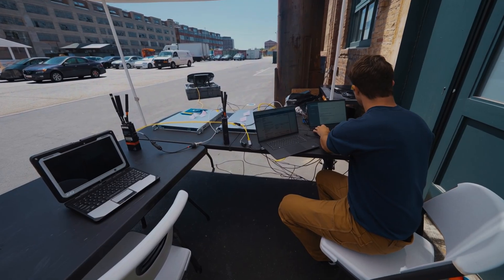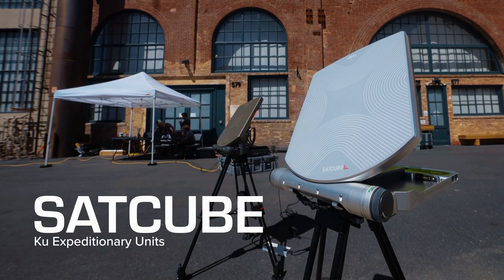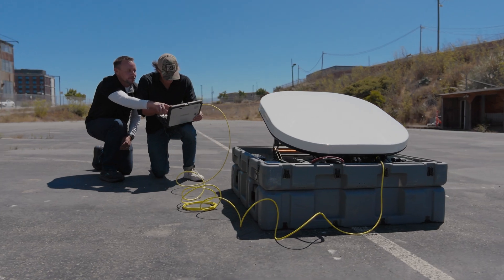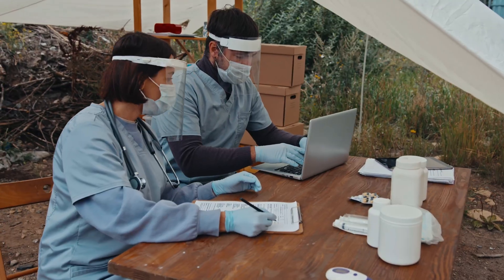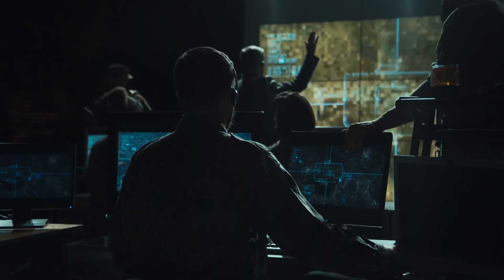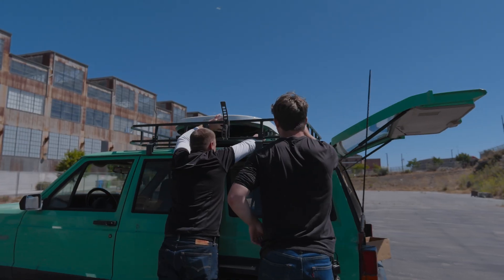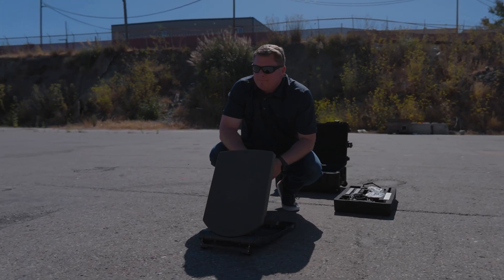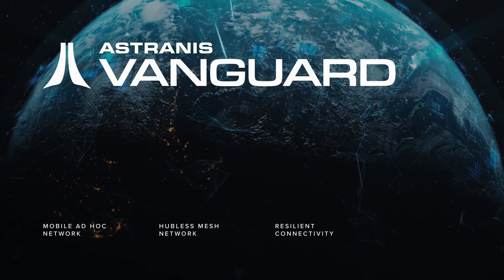Astranis Vanguard: an Air-Gapped, Mobile Ad-Hoc Network for First Responders and Warfighters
In this demo, we use both Kymeta and Satcube antennas to establish a link to our Astranis satellite and then extended that network using Persistent Systems hardware.

We built a mobile, ad hoc network that you can deploy anywhere in the world, completely air-gapped from the world wide web and backhauled via private satellite.